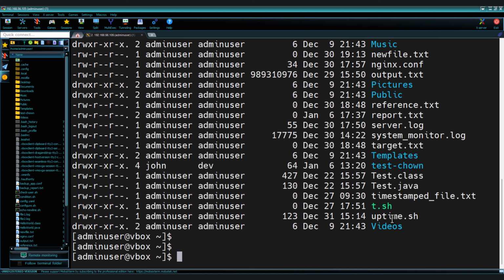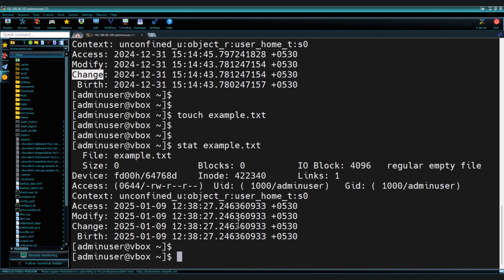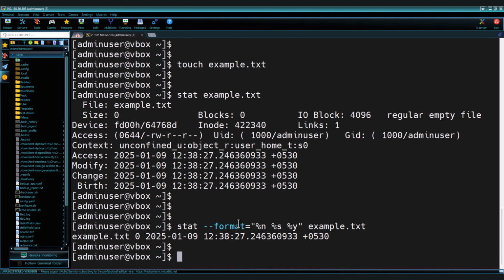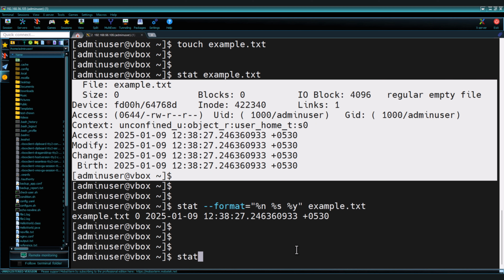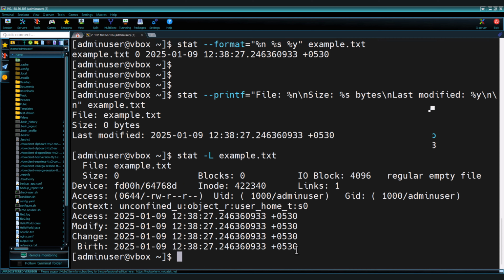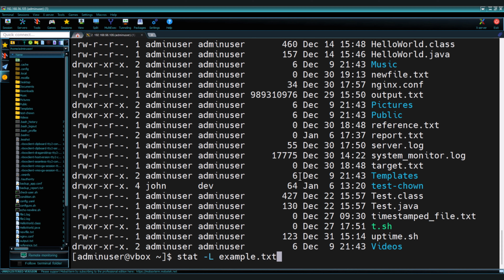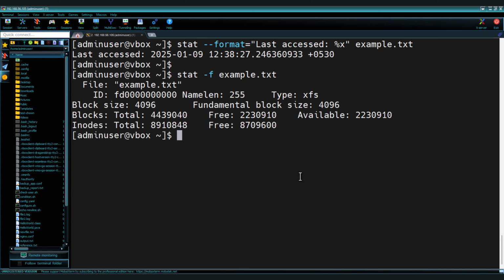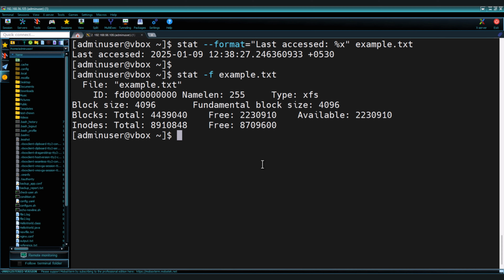Master the stat Command in Linux | File Details & Real-Life Use Cases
Unlock the power of the stat command in Linux! In this tutorial, learn how to use stat to display detailed file and directory information with real-world scenarios. Perfect for system administrators and developers working on Rocky Linux or other Linux distributions.

🛠 What You'll Learn:

- Basics of the stat command.
- Common options like --format, -L, --printf, and -f.
- Practical use cases for debugging, file monitoring, and automation.

🔧 Why Watch?
Whether you're automating scripts, managing Linux systems, or optimizing your workflow, this video provides the knowledge you need to master file attributes and system insights.

💡 Example Commands:
* stat example.txt
* stat --format="%n %s %y" example.txt
* stat -L symlink.txt
* stat -f example.txt